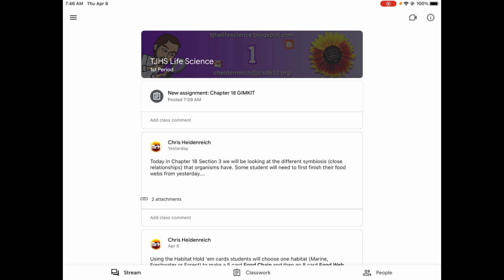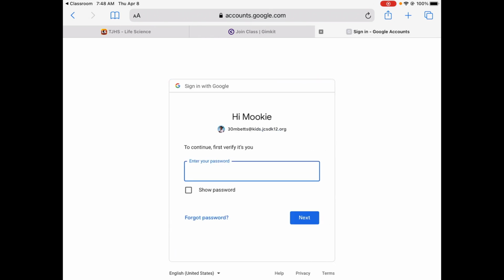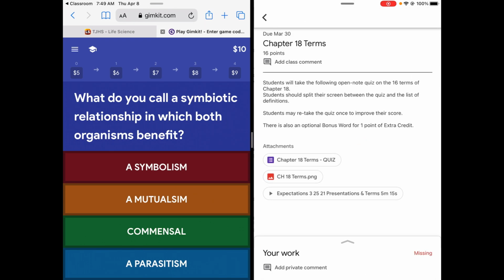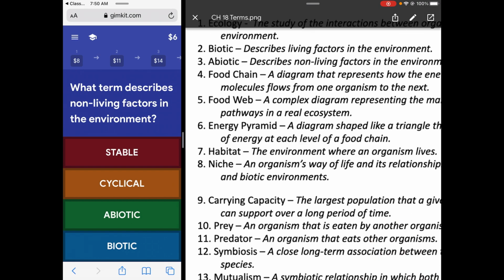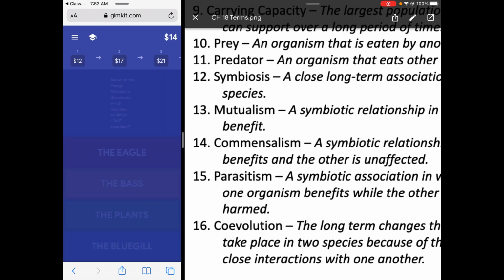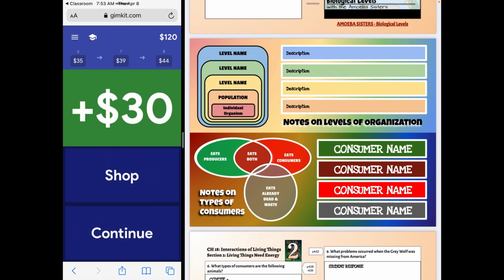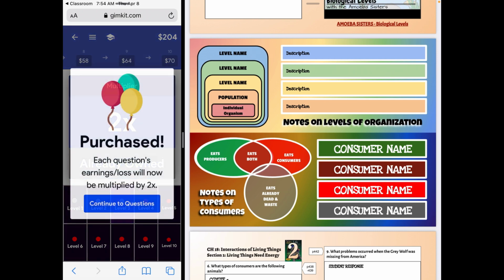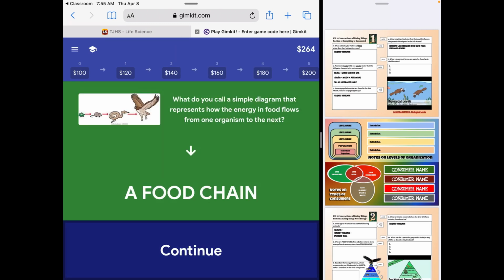Expectations 4 8 21 CH 18 GIMKIT to $2,000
Students will review Chapter 18 material by playing the CH 18 Gimkit. Students will start with $25 game dollars, their goal is to earn $2,000.
This can more easily be done with some basic strategies that i demonstrate in the following video.